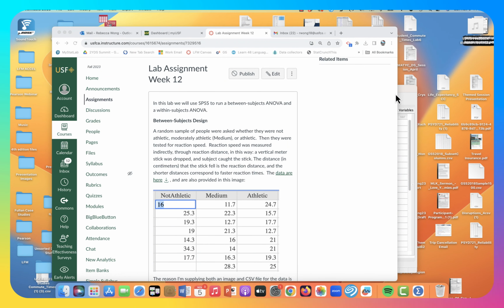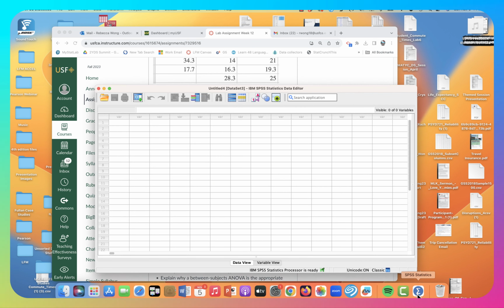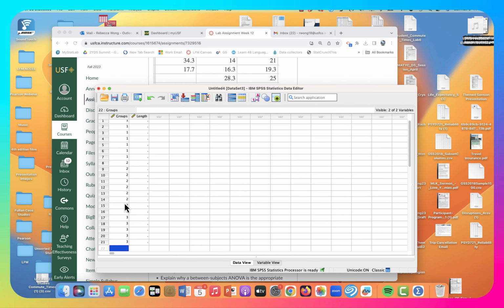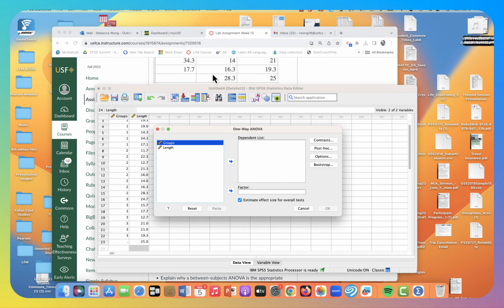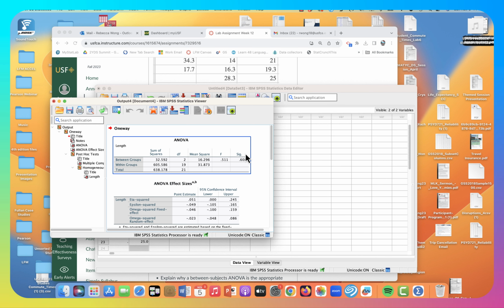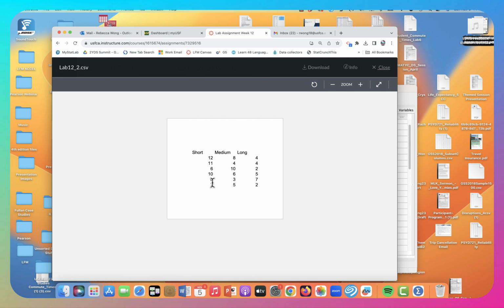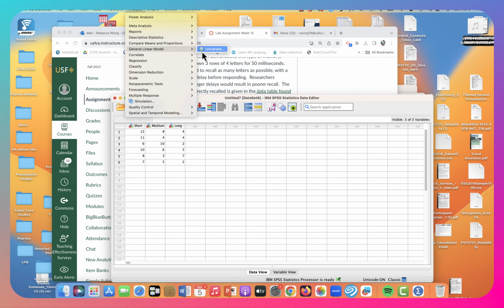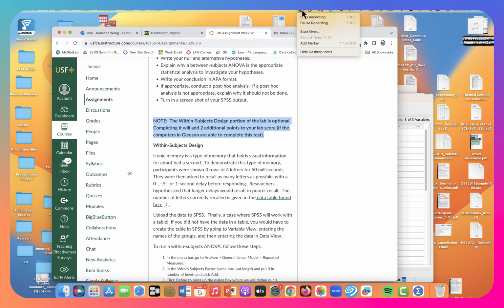PSYD721_Sessions12_Lab